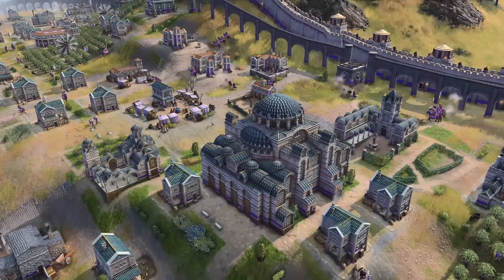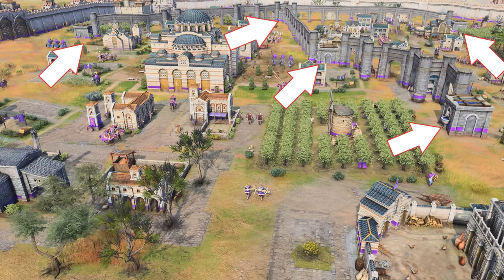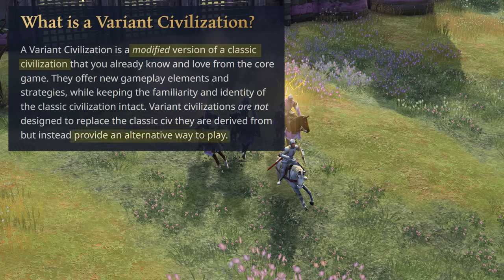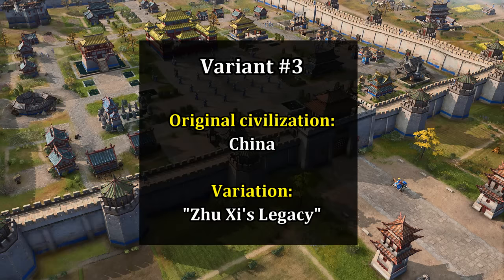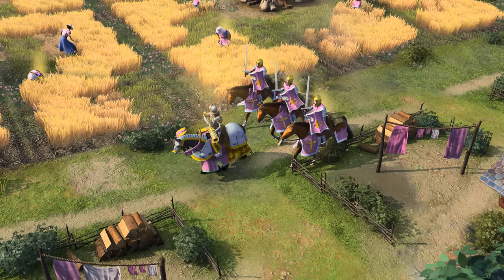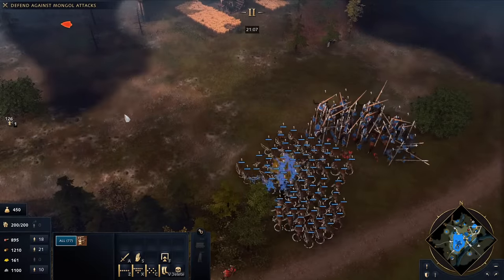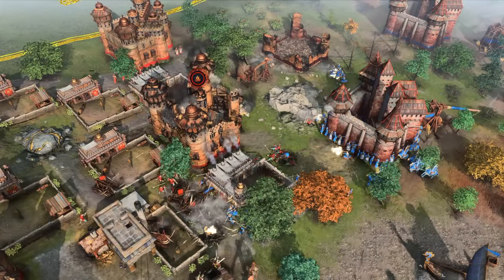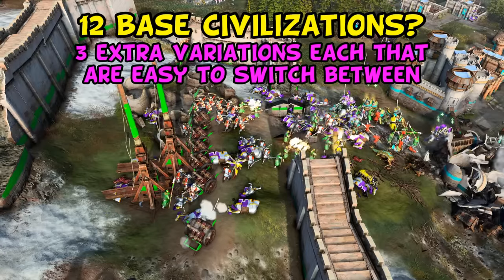Age of Empire 4 "Civ Variant" Experiment + DLC info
Discussion about the new DLC news regarding Japanese, Byzantines, and the Crusader theme, as well as a look at the new Age of Empires 4 idea of variant civilizations.

0:28 Sultans Ascend basic info
0:55 Japanese info
1:50 Byzantines info
2:55 "4 variant civilizations"?
4:25 Ayyubids
4:45 Order of the Dragon
5:00 Zhu Xi's Legacy
5:40 Jeanne d'Arc
6:50 Crusade DLC
7:15 Reasons civ variants make sense for AoE4

Game: Age of Empires IV